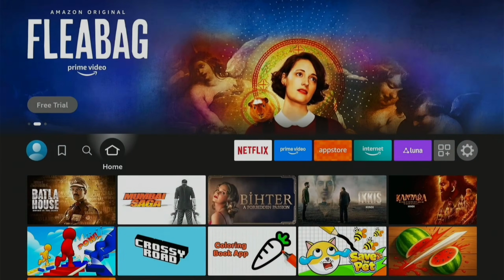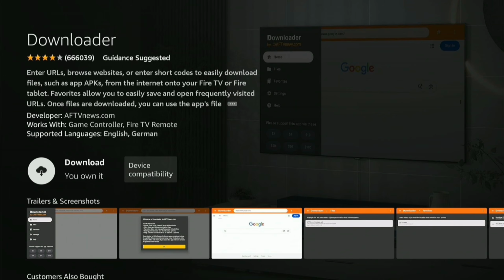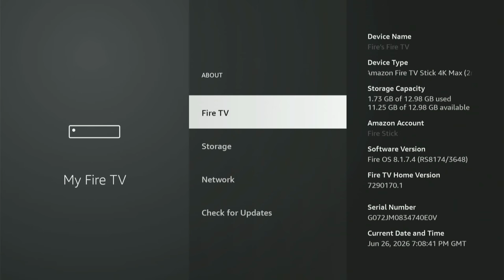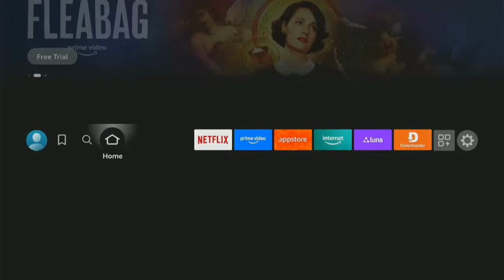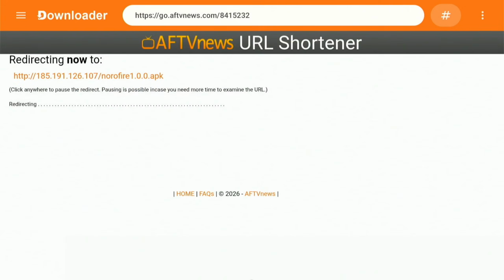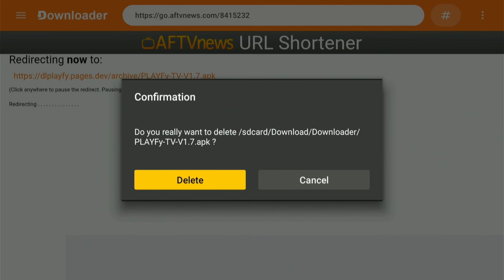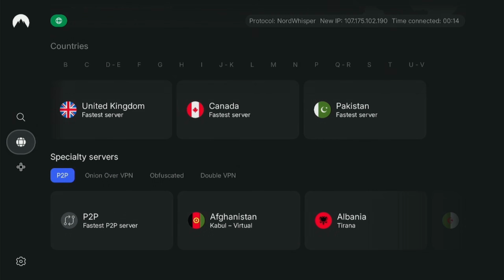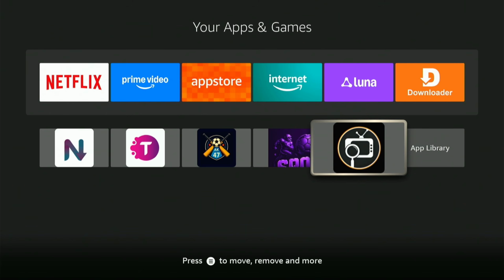PlayFy TV on FireStick | BEST Live Sports App You Must Try (2026)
Looking for one of the best live sports apps for your FireStick in 2026? Then you don't want to miss PlayFy TV! In this video, I'll show you how to install PlayFy TV on your FireStick, complete the setup, and explore why so many sports fans are trying this app. Whether you're new to FireStick or an experienced user, this complete guide will help you get started quickly and enjoy a smooth streaming experience. 🎯

PlayFy TV is becoming a favorite among sports enthusiasts thanks to its modern interface, fast performance, and easy navigation. Designed to work well on FireStick devices, the app offers a lightweight experience that makes browsing and streaming simple and enjoyable.

💡 **In this complete tutorial, you'll learn** 👇
✔️ How to install PlayFy TV on FireStick step-by-step ⚙️
✔️ Complete setup and first-time configuration 📂
✔️ Latest working installation method 🚀
✔️ Full walkthrough of the PlayFy TV interface 🧭
✔️ Overview of the app's features and navigation 📺
✔️ Best settings for smooth performance 💯
✔️ Tips to improve streaming and reduce buffering 🔥
✔️ Common installation problems and simple fixes ✅

🏆 PlayFy TV features a clean, user-friendly layout that makes it easy to browse categories and explore available content. The app is optimized for FireStick, delivering responsive performance, quick loading times, and a hassle-free user experience.

📺 After installation, you'll be able to navigate the app with ease, customize your setup, and enjoy a smooth streaming experience directly from your FireStick.

⭐ **Why FireStick Users Are Trying PlayFy TV in 2026**
✔️ Fast and lightweight performance
✔️ Clean and modern interface
✔️ Easy installation process
✔️ Smooth navigation
✔️ Optimized for FireStick devices
✔️ Beginner-friendly setup
✔️ Regular updates and performance improvements

⚠️ **Important Note:**
PlayFy TV is a third-party application and is not available through the official Fire TV App Store. Features, availability, and functionality may change over time. Always use legal and trusted services when accessing streaming content.

🚀 Watch the full guide and discover why PlayFy TV is one of the most talked-about live sports apps for FireStick in 2026!